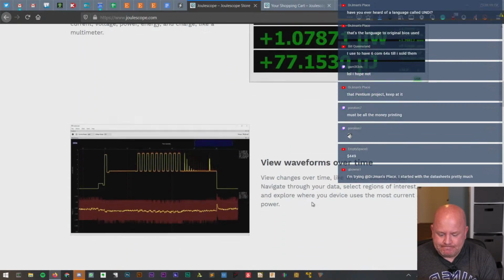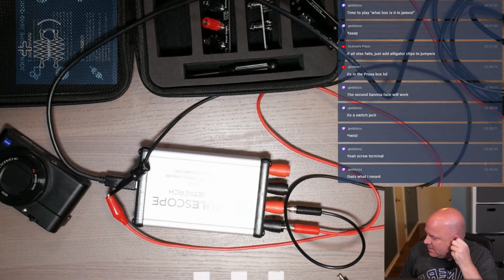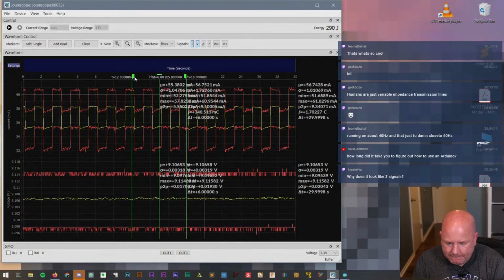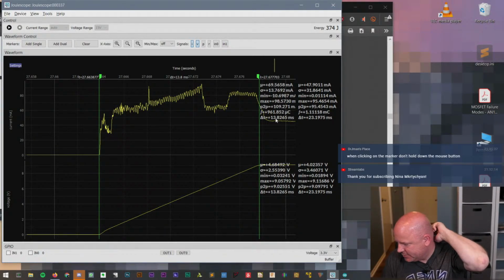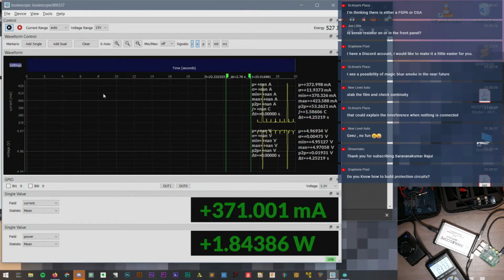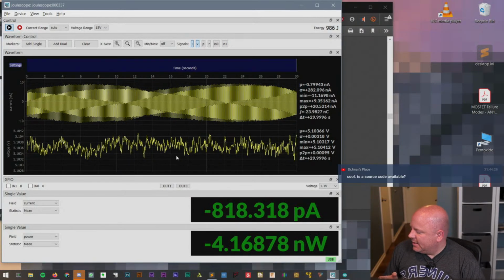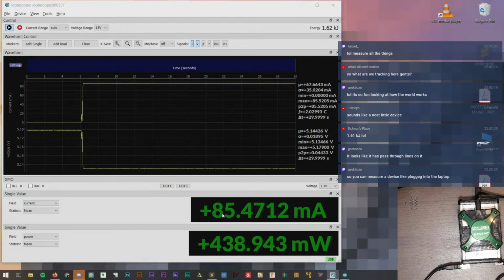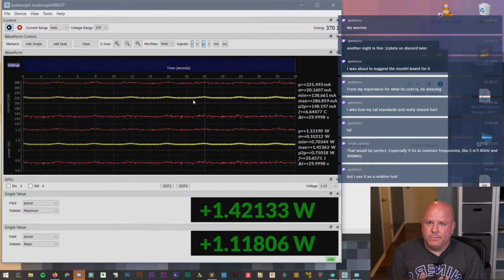Joulescope Hands-On | Live with Bald Engineer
Joulescope is a USB-based DC energy analyzer. I found mine while unpacking, but have never used it. Let's check it out.